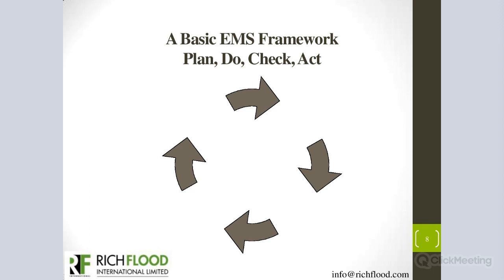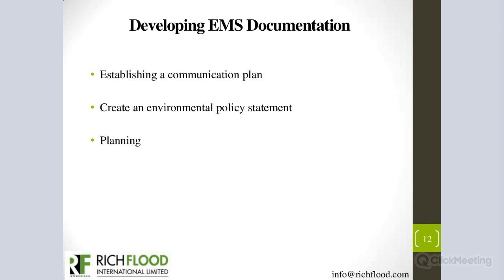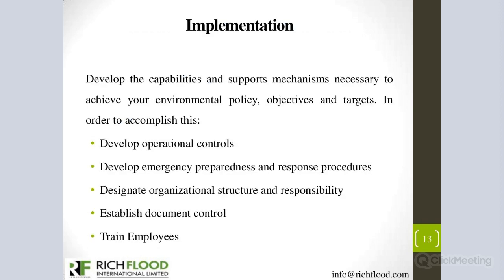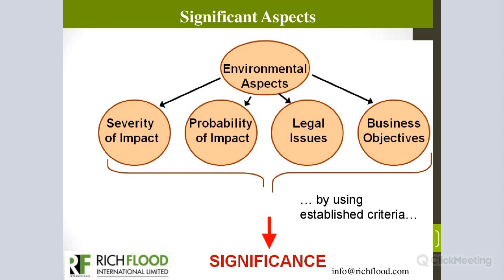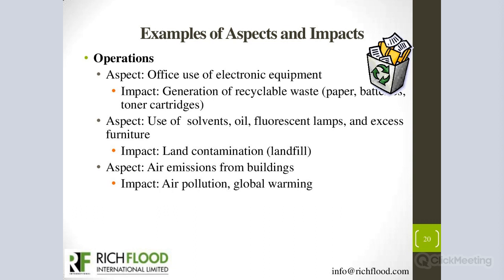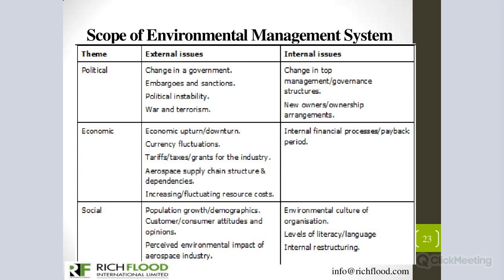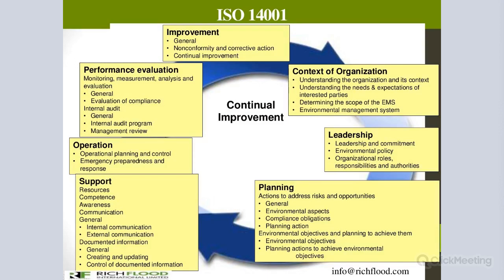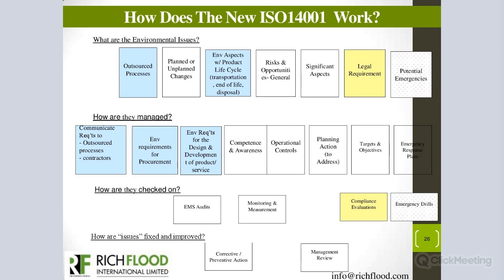Environmental Management Scope and Regulation QA Day 2